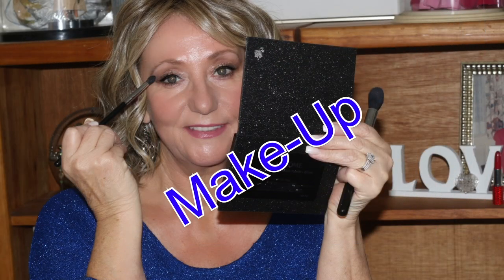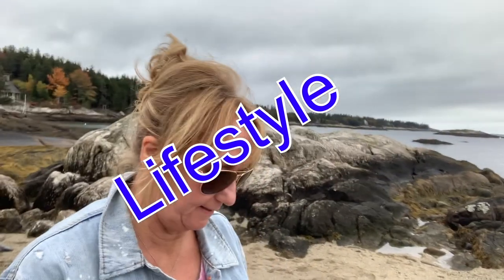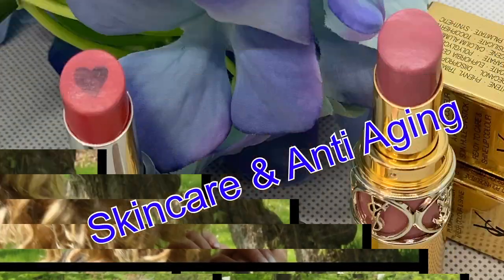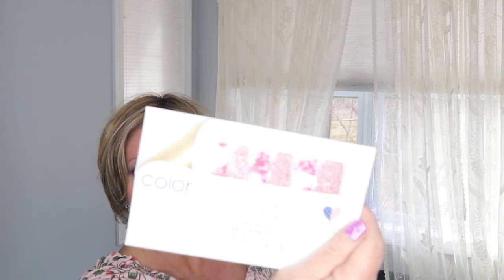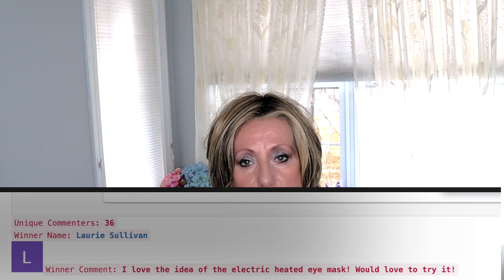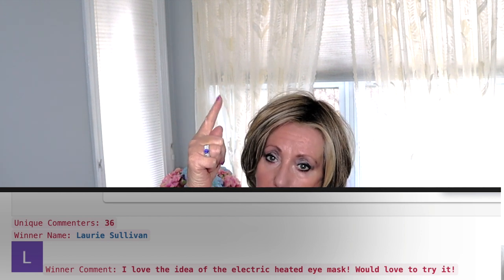Nail Art | Eye Mask and Truth Treatment plus a Blinq winner | Monika's Beauty & Lifestyle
Some special products, Nail Art using Color Street and an awesome Eye Mask that totally hydrates my crepey under eyes and I try the Truth Treatment system. I also share my Blinq Eyelash serum winner. Congrats to.

Dr Denese Skincare Hydroburst Eye Mask-  I apply and leave this on for about 20 minutes and my eyes look great!
BURST20 for discount Available to everyone, limit one per customer, while supplies last
I received this product complimentary from Dr. Denese Skincare.

💇On My head:
UpStage in Shaded Cappuccino.  Raquel Welch UpStage- I bought mine used but You can find a new one at Wig Studio 1